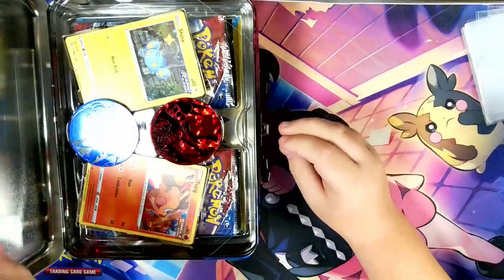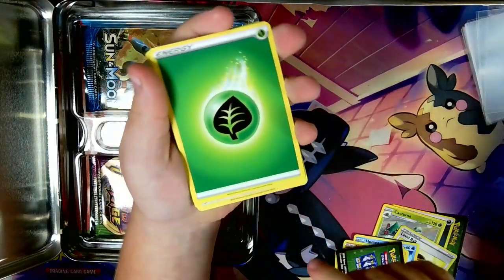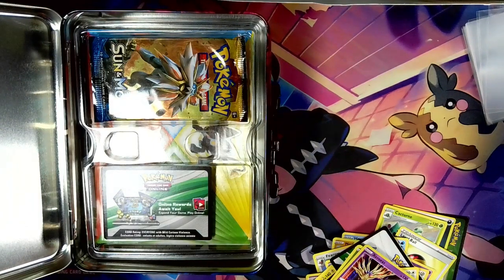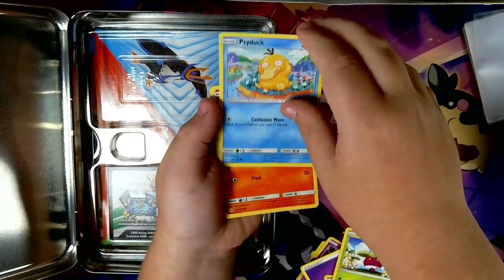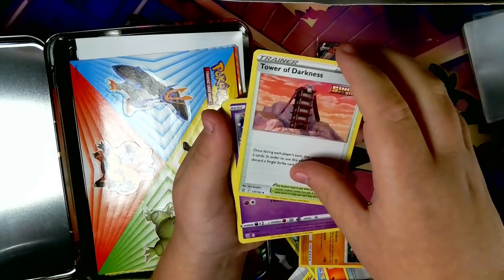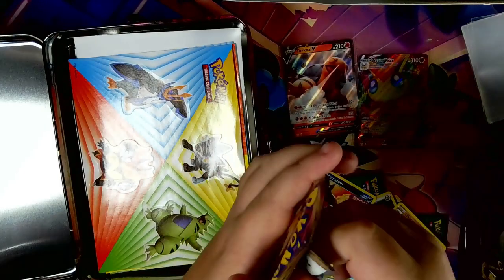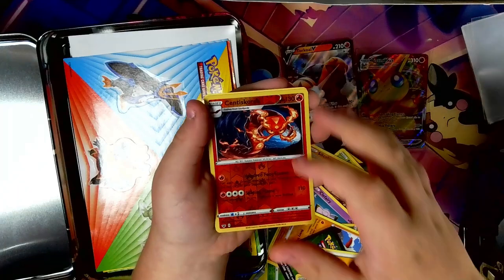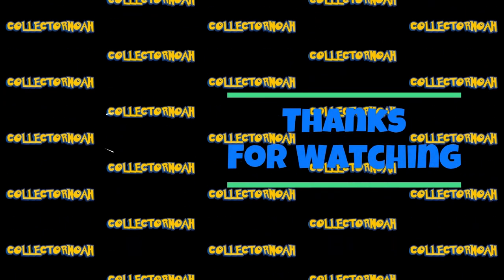OPENING POKEMON LUNCHBOX'S FROM 2021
In this video I open up Pokemon lunchbox's from 2021 which have some pretty cool packs inside!